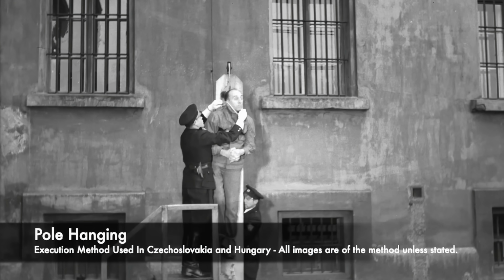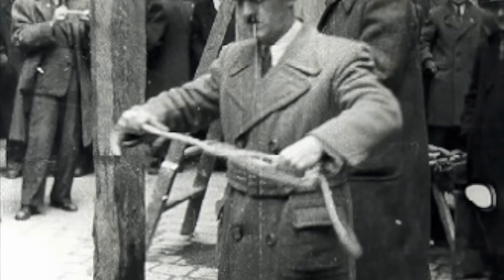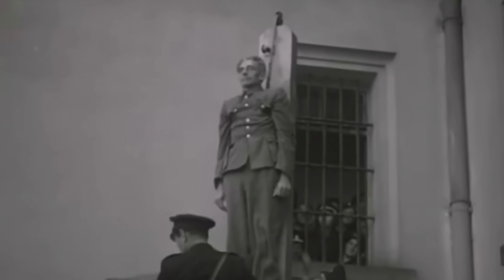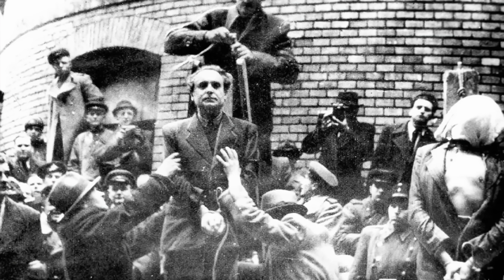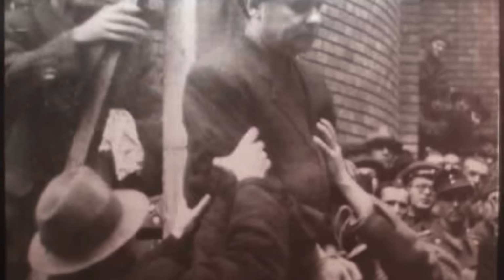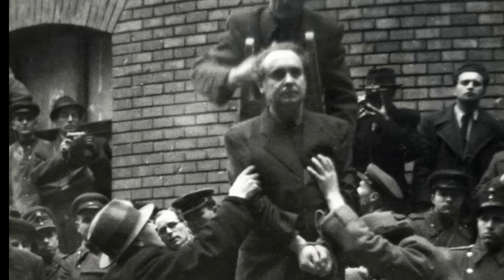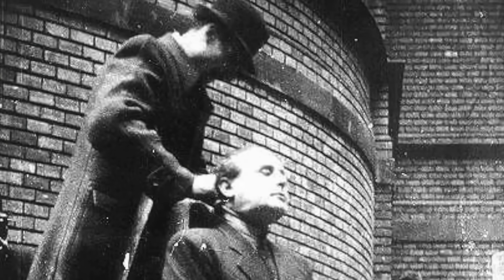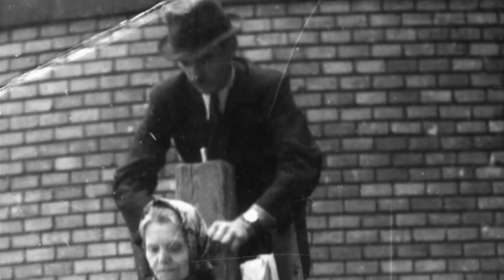Pole Hanging - History's Most BRUTAL Execution Method?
At the end of the Second World War, there were many executions carried out in former German occupied lands but inside of Czechoslovakia and Hungary pole hanging was used. This was a variation of the gallows in which a hanging post was used and the noose was threaded through a pulley system and a prisoner was suspended from the post and then dropped with the noose secured. Many of these executions were carried out in public, and thousands of people watched pole hangings.

Join us today as we look at, 'Pole Hanging - History's Most BRUTAL Execution Method?'